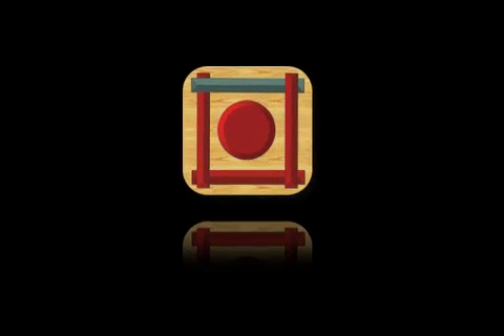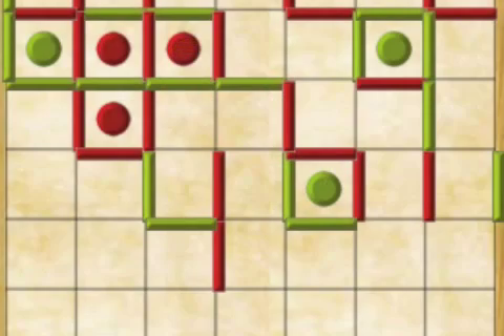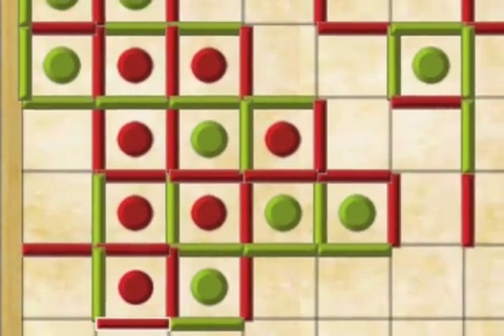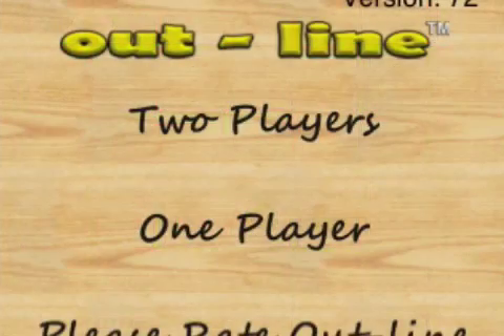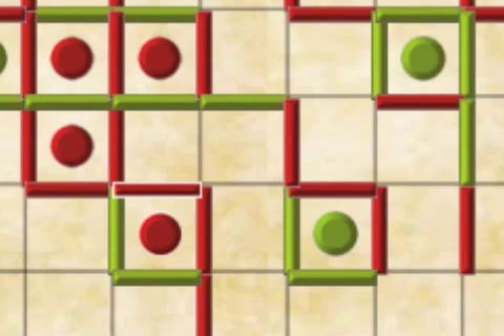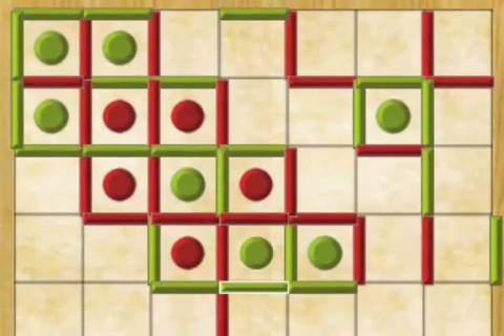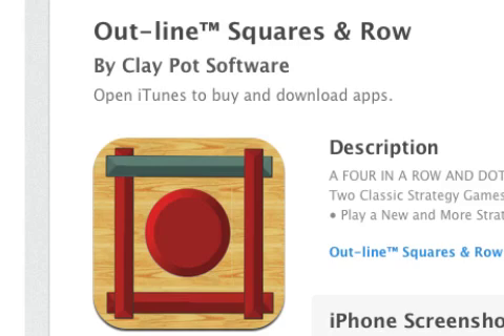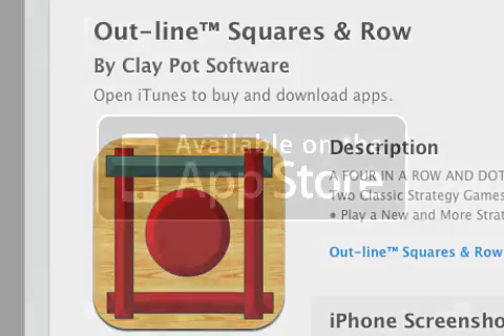Dots and Boxes + 4 In a Row Combined Into One New Game - And It's Fun!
Buena Ventura LLC announces Out-line Squares & Row 2.3 for iOS. In this two-player board game that features two games in one, a Row Game and Dots and Boxes, players compete to be the first to get an unbroken row of four or more squares. Challenging new rules have been added, making an exciting game of strategy and skill. Players compete to put the most lines or the 4th and final line, if both put 2 lines, on a surrounded square to capture it, creating a fun way of acquiring squares and rows.